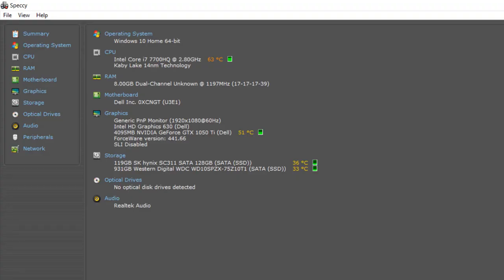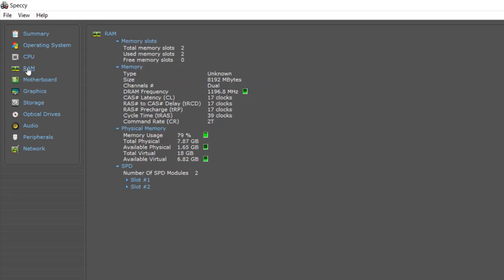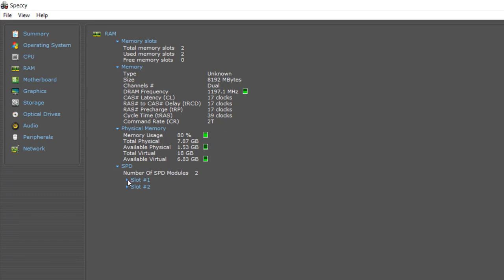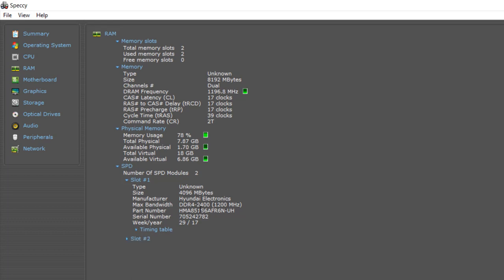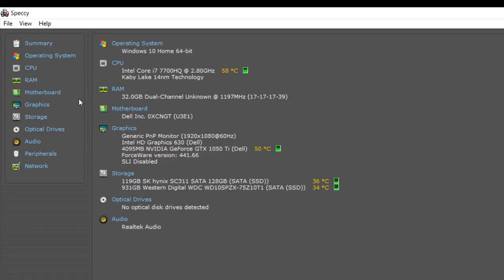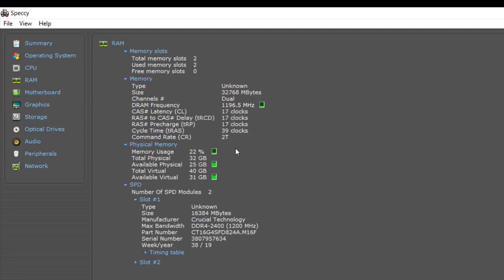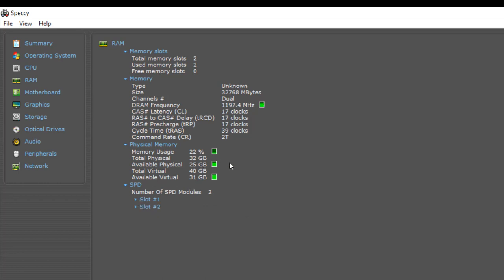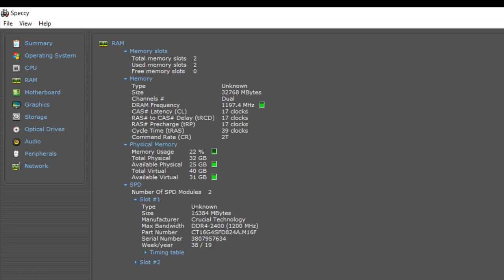Upgrade memory in Dell Inspiron 7577 and similar gaming laptops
upgrading the memory of your Dell Inspiron 7577. Ask questions about other laptops as well below

Amazon Wish List